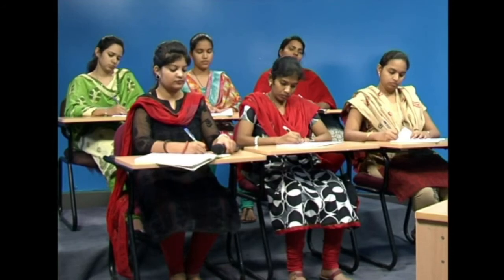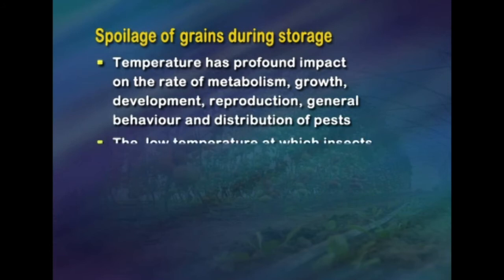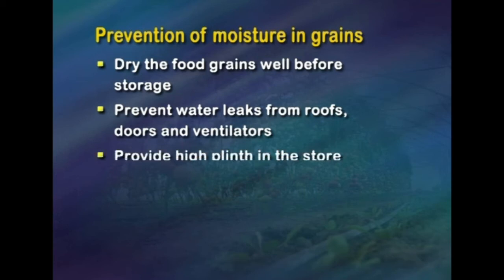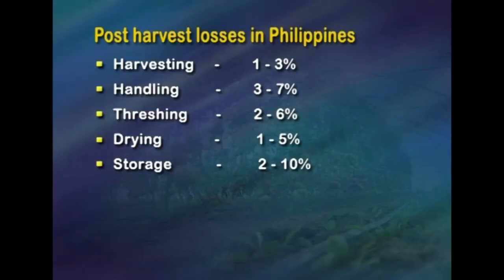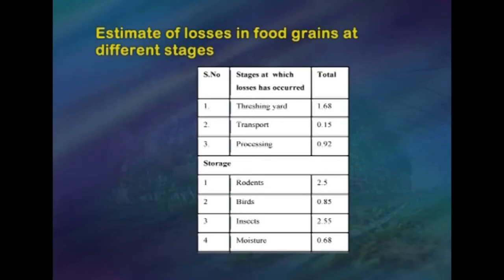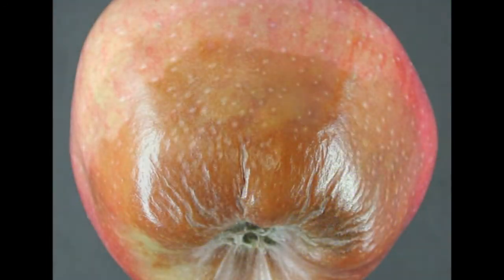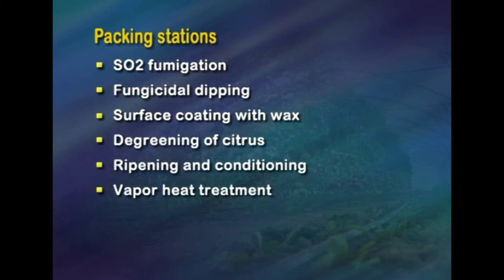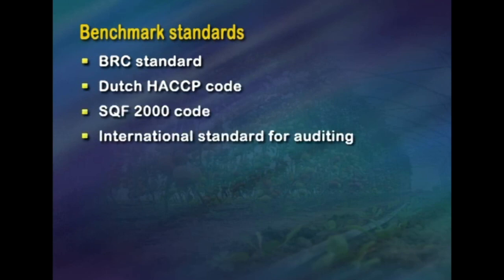Food Science and Processing W9 L4 Post harvest handling, Marketing and Distribution of Foods